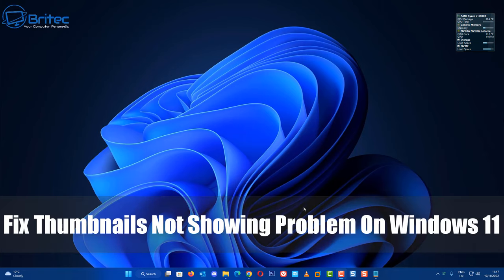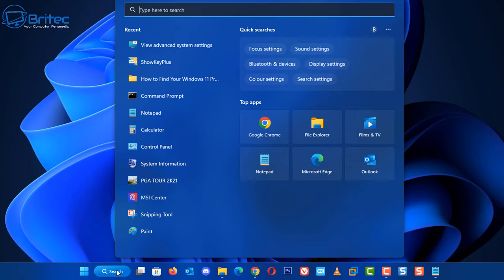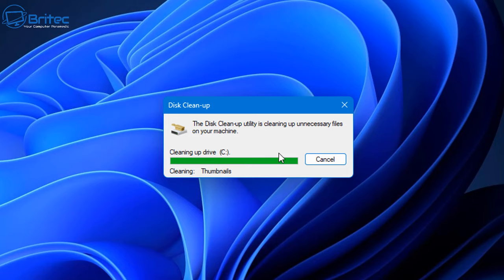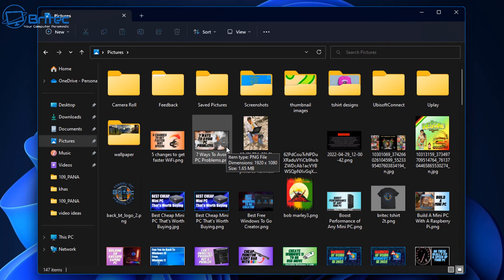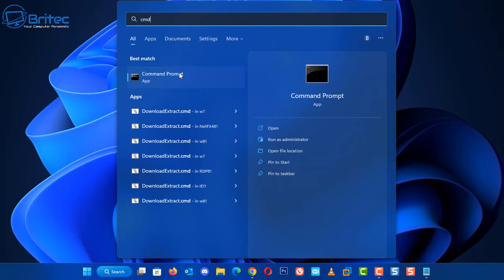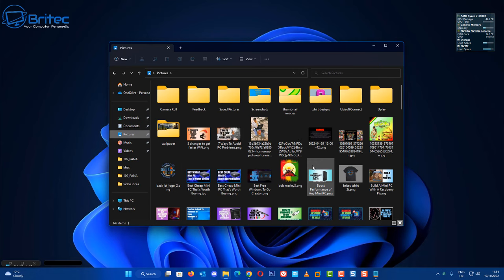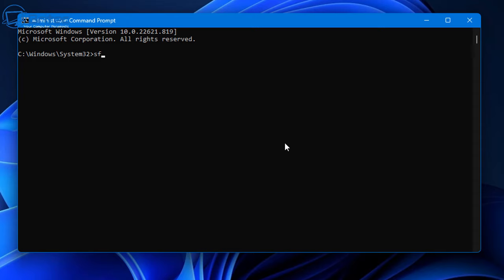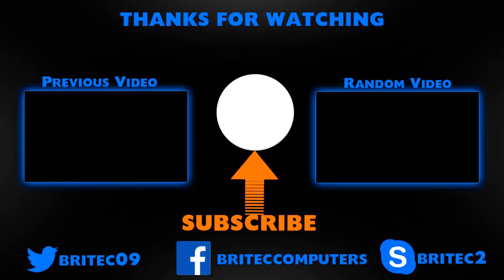Fix Thumbnails Not Showing Problem On Windows 11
today we take a look at how to fix thumbnails not showing on Windows 11, Is your Windows 11 not showing thumbnails of images in the file explorer? in this video, I will show you how to fix thumbnails not showing on Windows 11.
This also works for Windows 10

Commands to clear thumbnail cache
1.  taskkill /f /im explorer.exe
2.  del /f /s /q /a %LocalAppData%\Microsoft\Windows\Explorer\thumbcache_*.db
3.  start explorer.exe